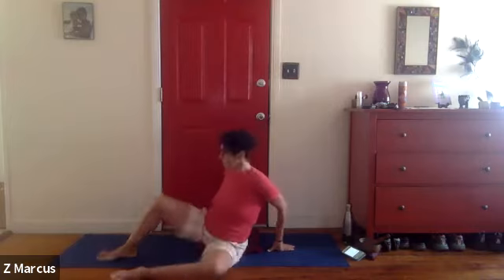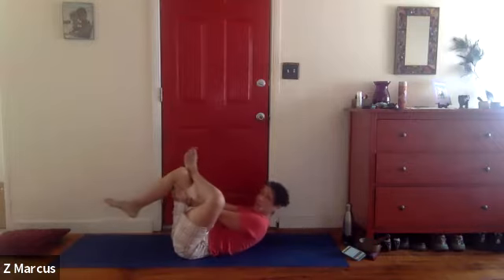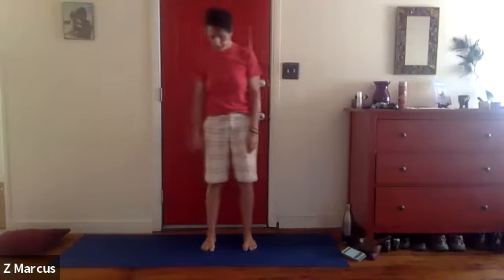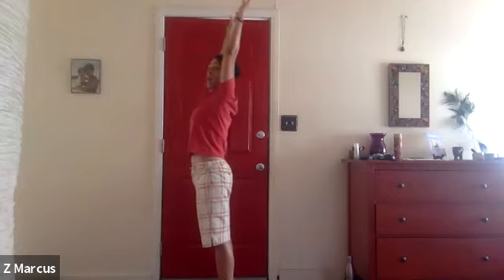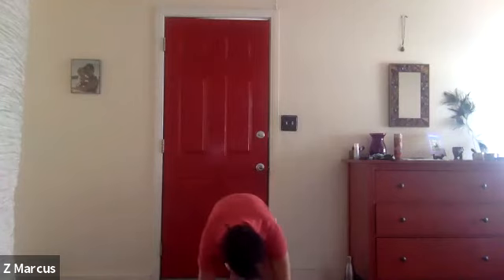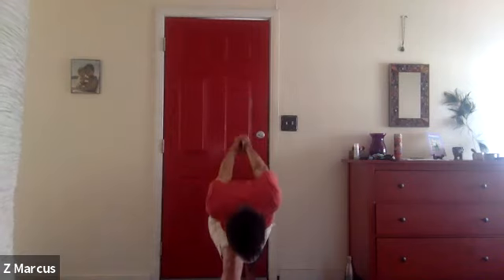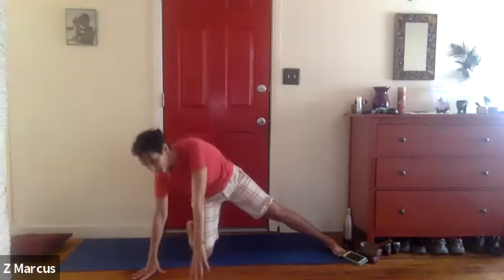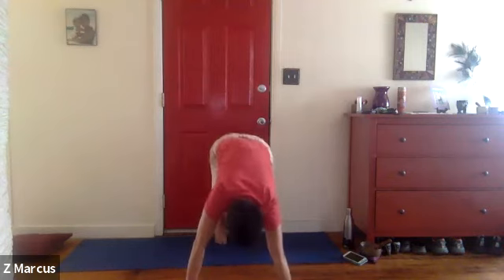Yoga 9-17-20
A moderate class that begins with some pranayama (breathwork) and abs and then explores the six movements of the spine, mostly in standing poses, including balancing.